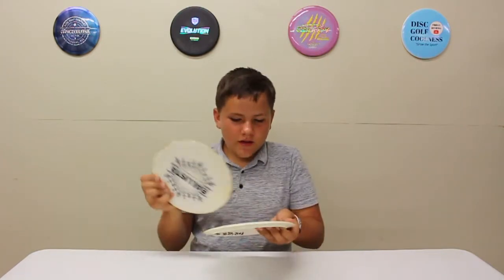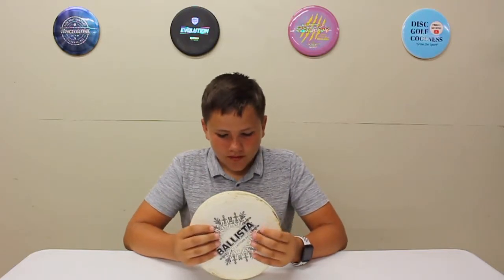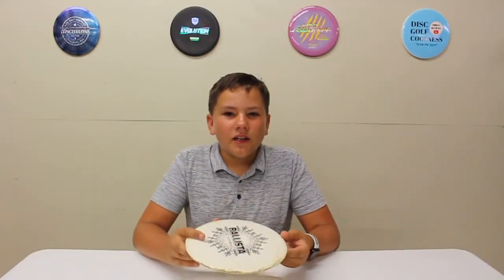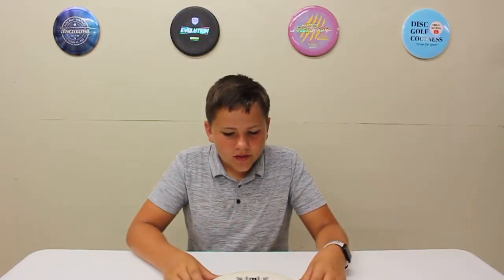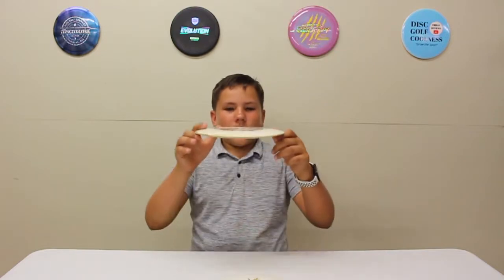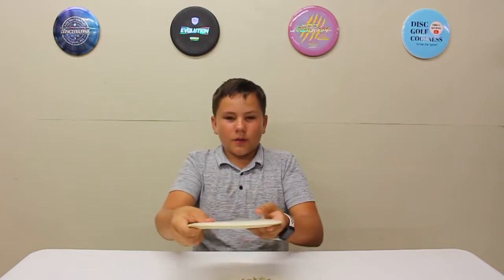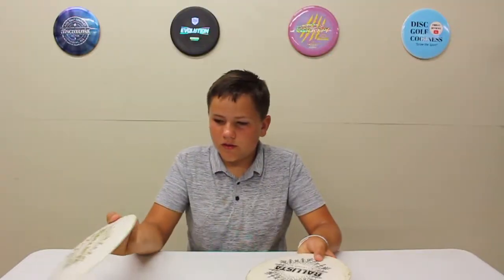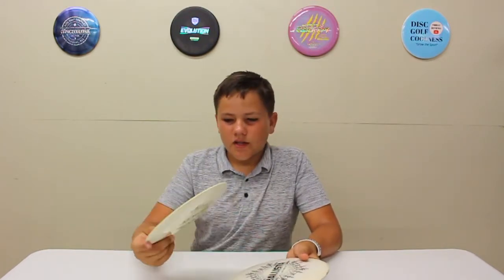Latitude 64 Ballista Review | Disc Golf Coolness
🔻Link for Ballista below🔻
In this video, we reviewed the Ballista from Latitude 64. Enjoy the video!